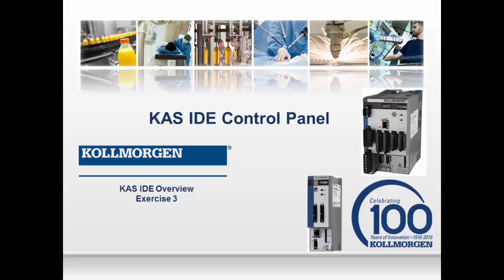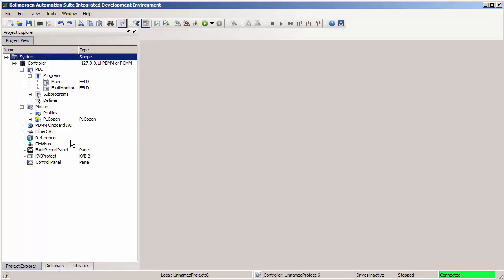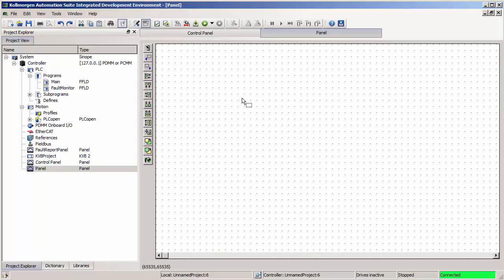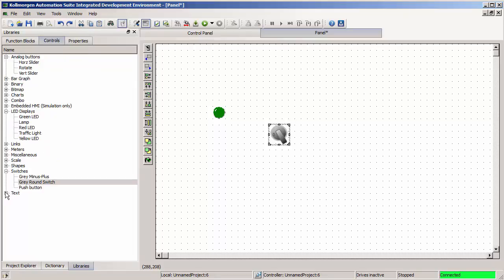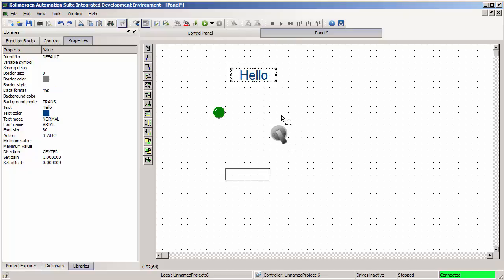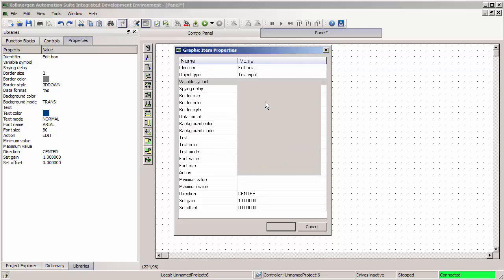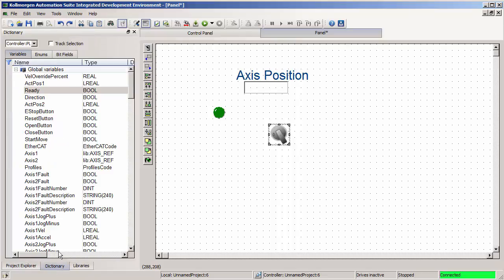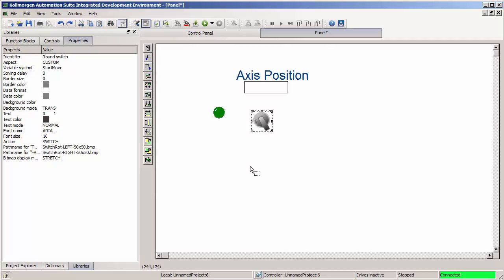Control Panel - KAS Online Leaning Collection Volume 7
Joe introduces the built-in Control Panel in the KAS IDE software used during application development.  A great tool to simplify and shorten application development time.  Find more information on the KAS family